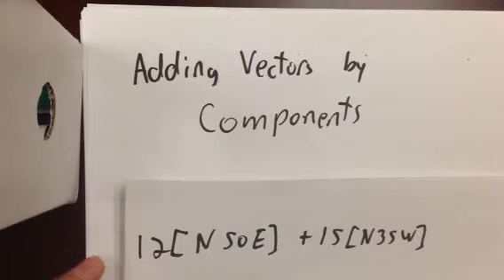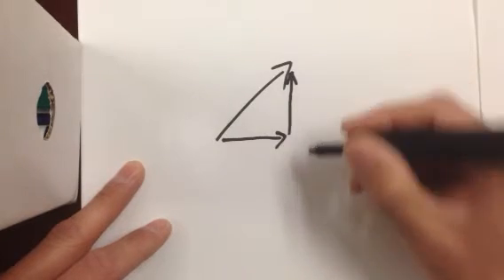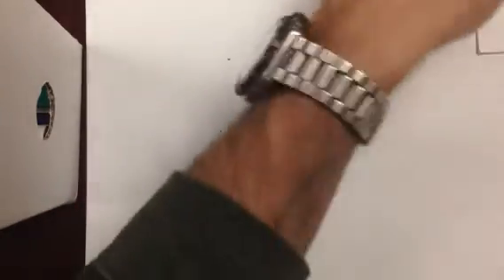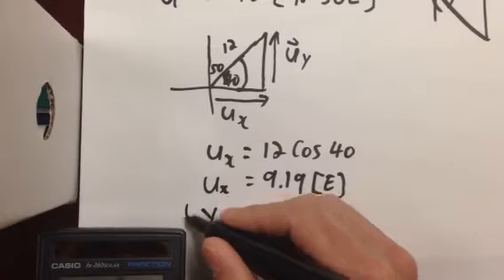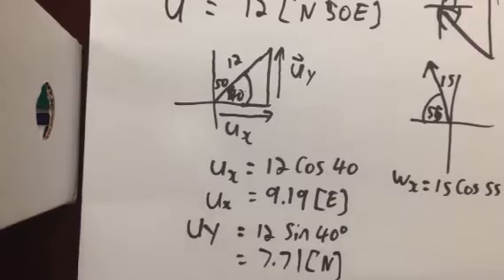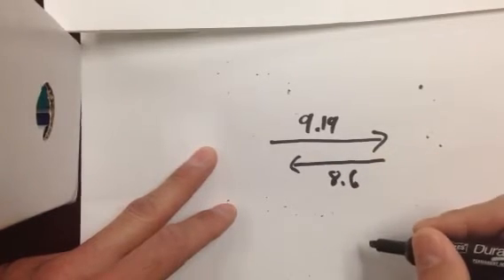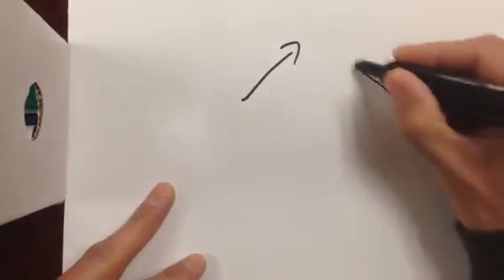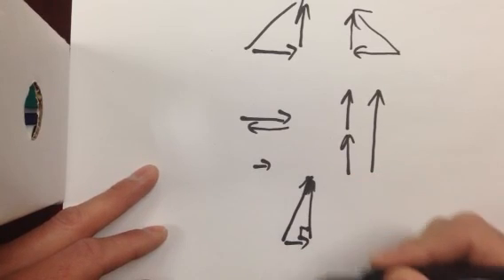Adding Vectors by Components